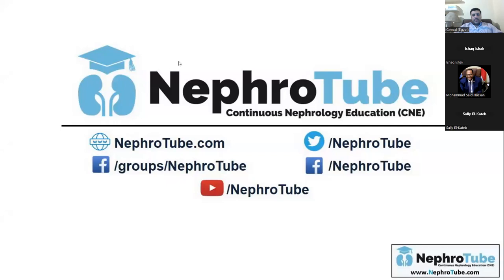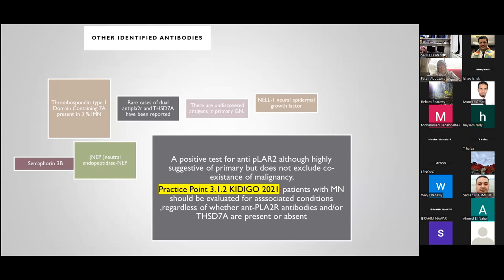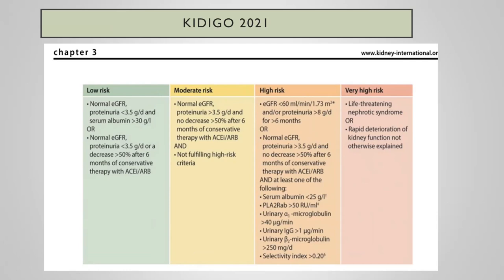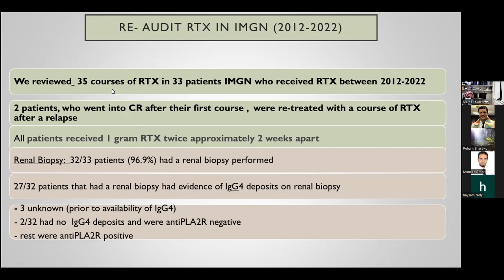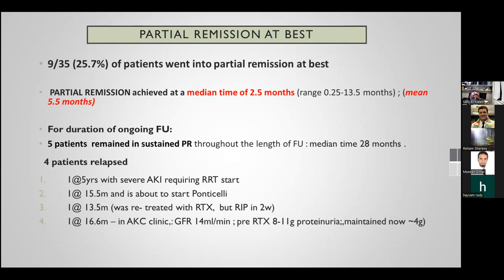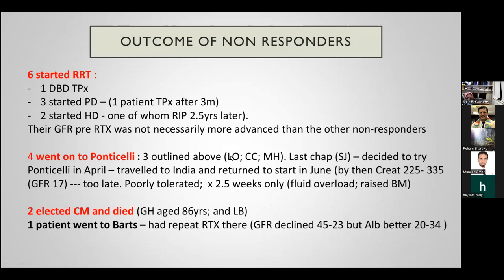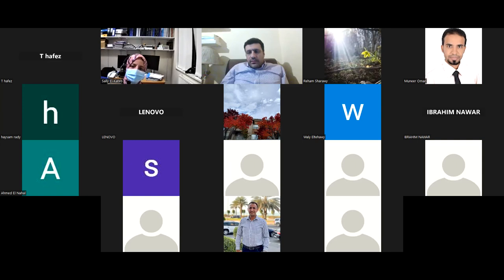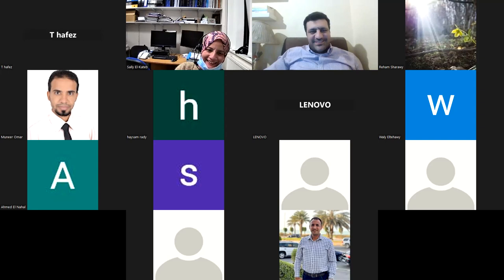Rituximab in IMGN in a nutshell (REAUDIT) - Sally El-Kateb (English Language)